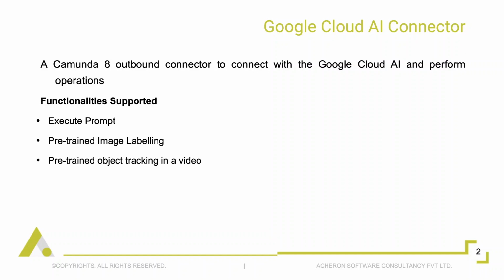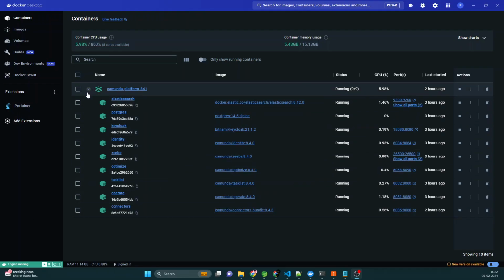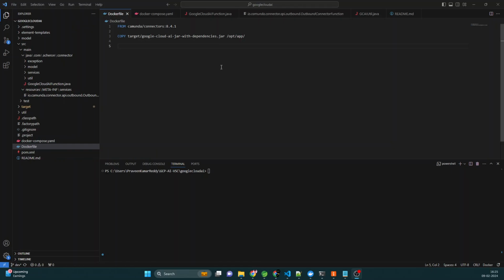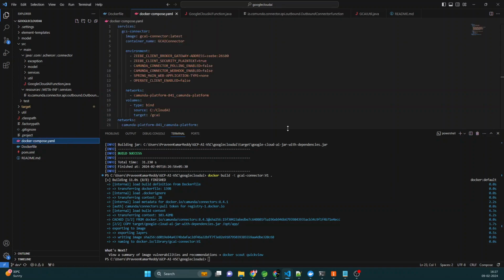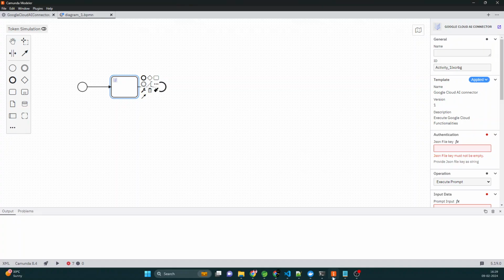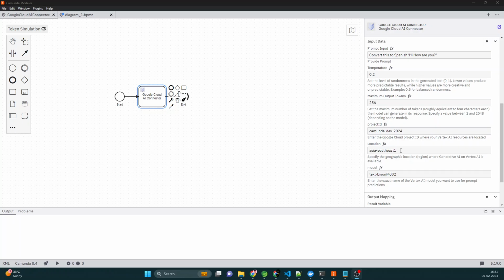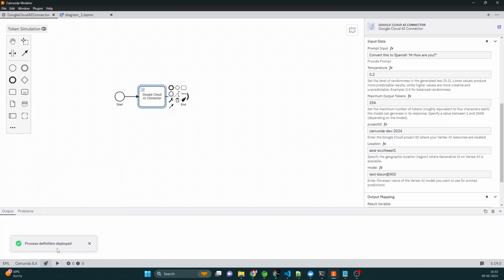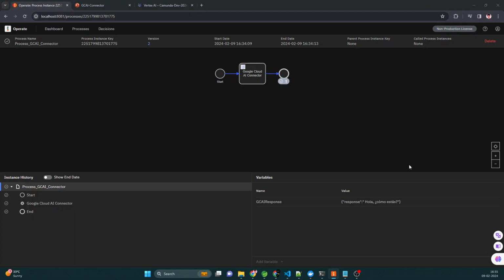Acheron's Camunda Connector for Google Cloud AI: Execute Prompt - A Developer's Walkthrough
Welcome to Acheron's tutorial on leveraging Google Cloud Vertex AI with the Camunda platform. This cutting-edge connector is designed to transform your workflow by seamlessly bridging the best of both worlds.

What You Will Learn:
Integration with GCP: Learn how to connect Camunda with GCP and perform the operation of executing a prompt using the Vertex AI's generative AI model.

📌 Features & Benefits:
Simple Integration: A user-friendly interface ensures effortless integration.
Customizable: Tailor the connector to fit your specific requirements.
Secure & Robust: Built with security and reliability at its core.
Comprehensive Documentation: Access in-depth guides and resources to maximize utility.